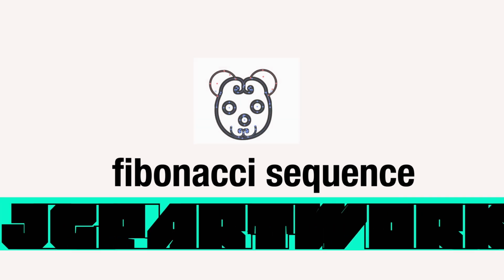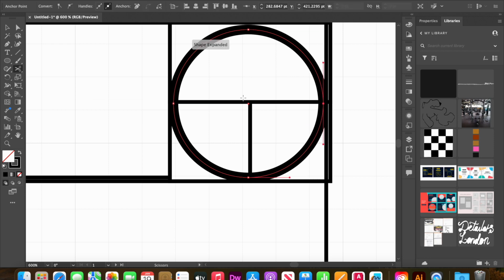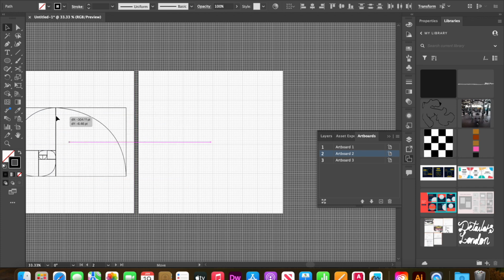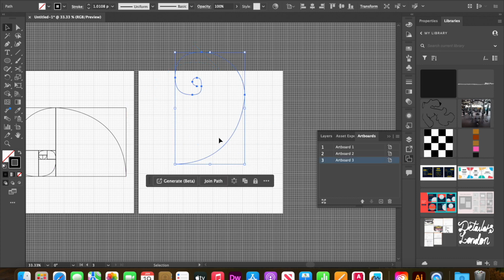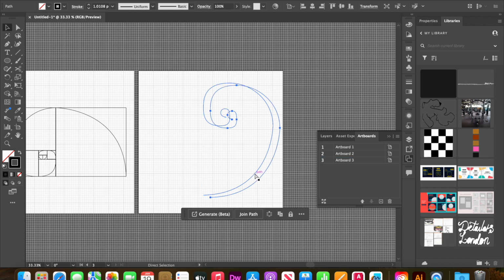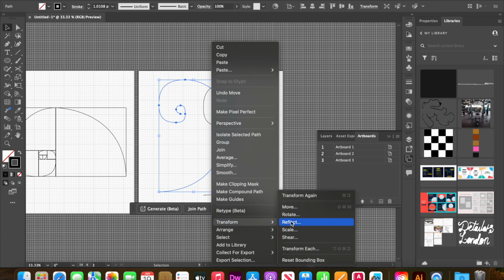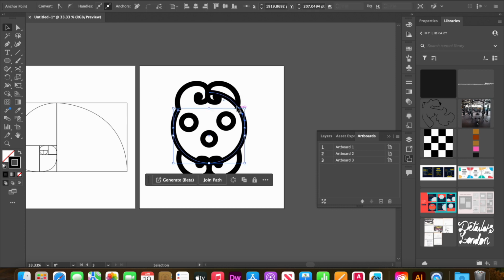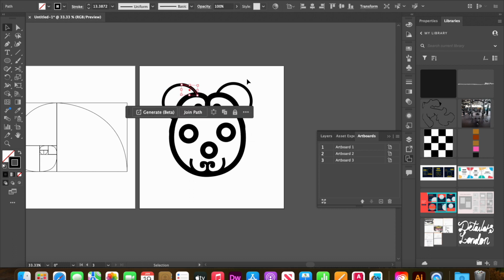fibonacci sequence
this tut shows you how to use geometry based around life to generate a logo that is both beautiful and natural to nature.